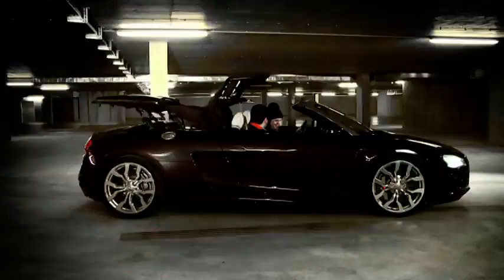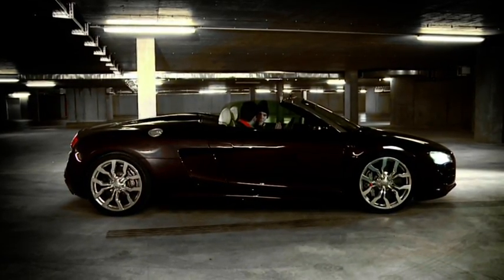Audi R8 Spyder V10 with DTM Driver Mattias Ekström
Audi DTM driver since 2001, Mattias Ekström, along with Audi R8 Spyder product manager take the V10 drop top for a spin in an underground parking garage.